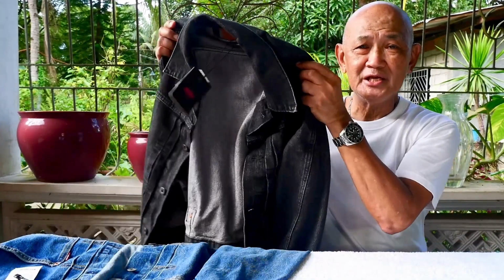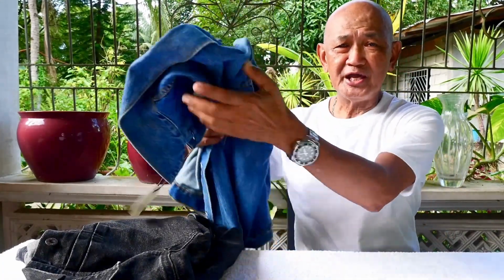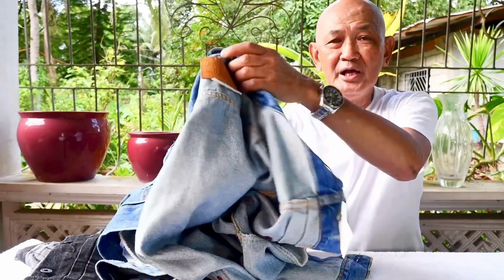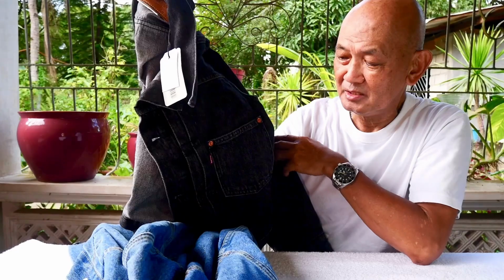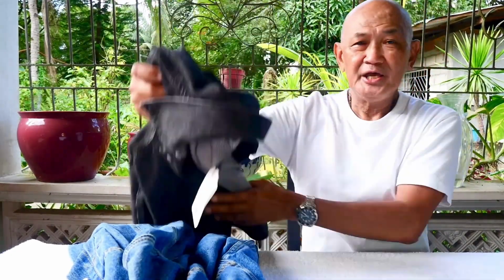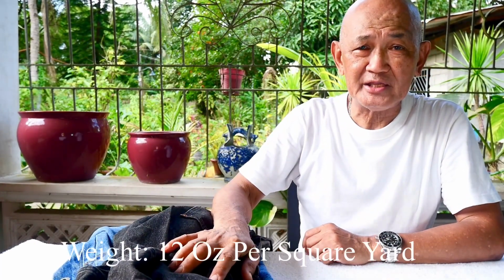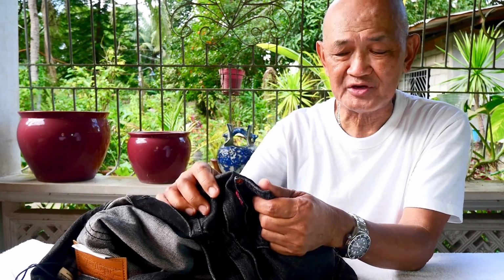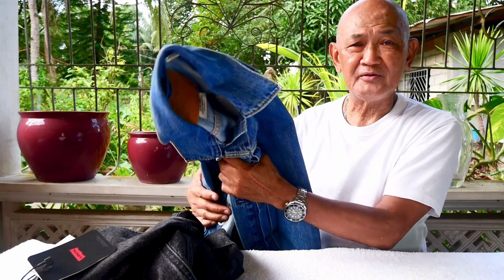1937 LEVI'S Type 1 Denim Jacket Review: Unbelievable Quality & Vintage Appeal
This is a product review of the latest reproduction of the 1937 LEVI'S Type 1 Denim Jacket. I got the Vintage Stonewashed Indigo and Stonewashed Black  Color Type 1 Denim Jacket. These two jackets belong to the Levi's Premium Clothing Category.

My video is all about running, healthy lifestyle, sports, travel, fashion, food, and my daily activities.